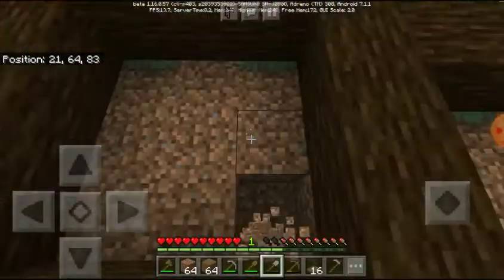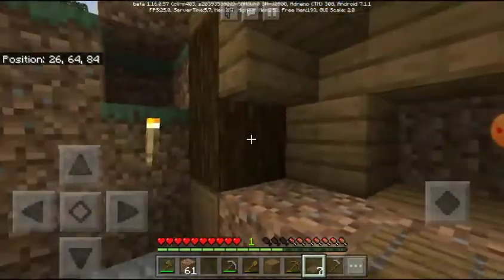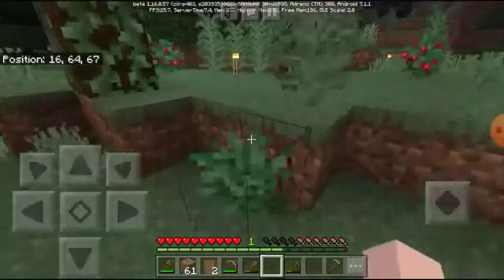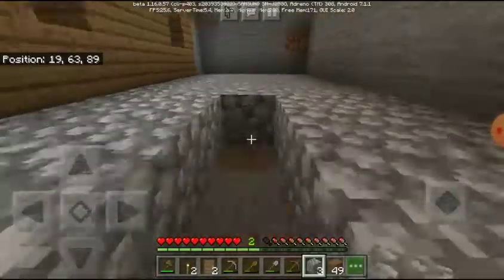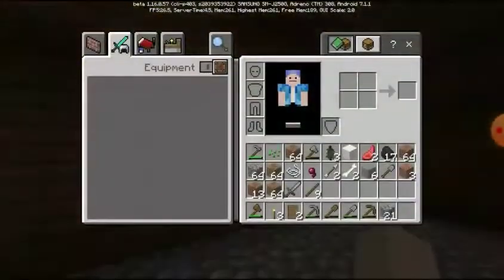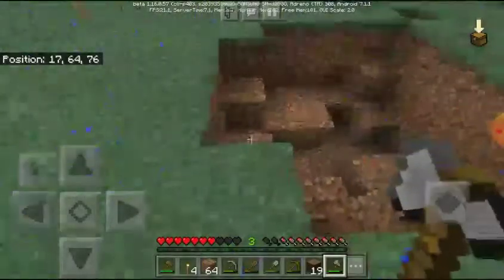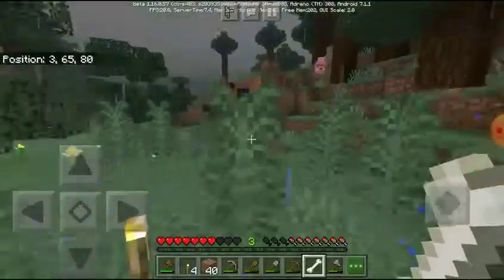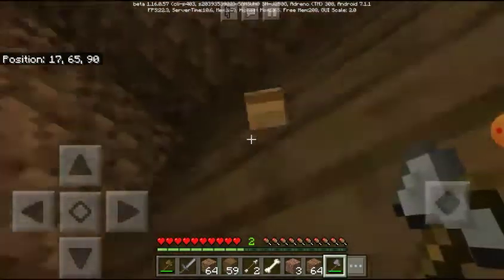Hobit hole is complete (minecraft survival lets play)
Ao this is the part 2 of our survival lets play